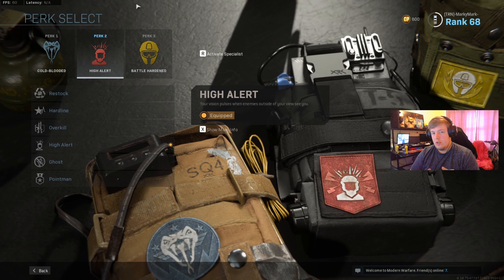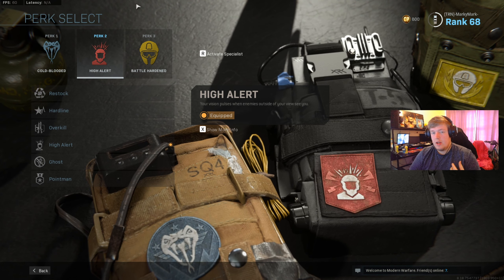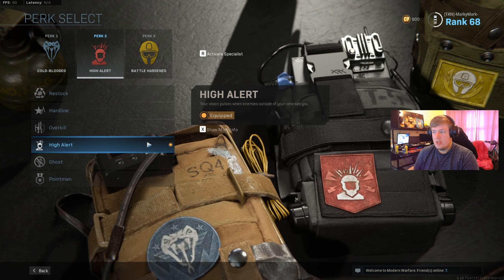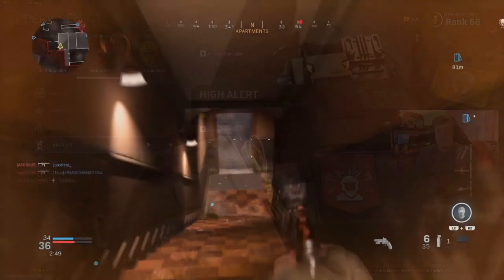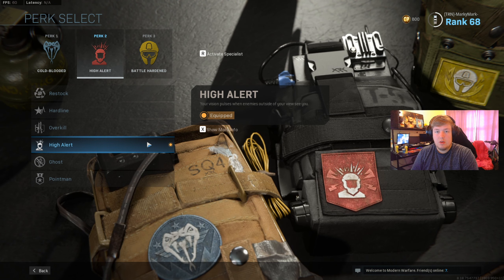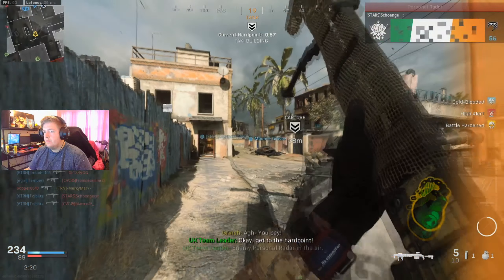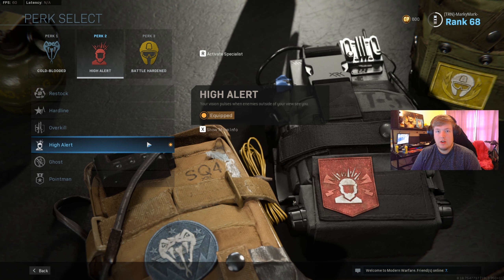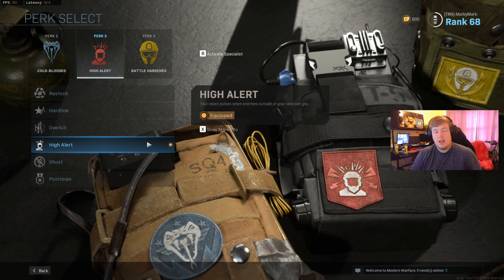Infinity Ward Secretly Buffed High Alert! - Most OP Perk in The Game? - Modern Warfare and Warzone!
Seems like Call of Duty: Modern Warfare has had a few hidden changes but this one seems like the biggest yet! Make sure to try high alert out because this change is massive!

Hey, want to stream or make YouTube videos like me? click this link to download Streamlabs obs!

SOCIAL LINKS!

COMPUTER SPECS!
-AMD Ryzen 1700 - Overclocked 3.8ghz
-Gigabyte GeForce RTX 2080
-GSKILL Trident Z Neo 32GB (2x 16GB) 3200mhz
-Samsung 860 EVO (1TB)
-Seagate 2TB 7200rpm
-WB Blue 1TB 7200rpm
-NZXT h700 (White)